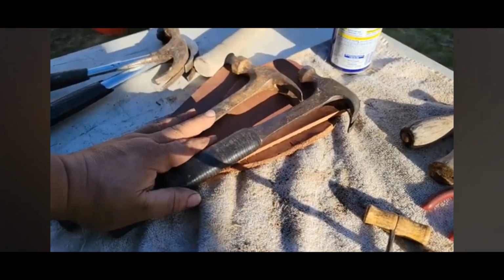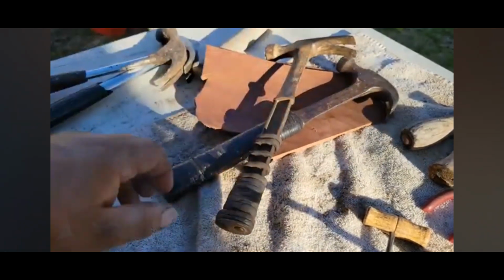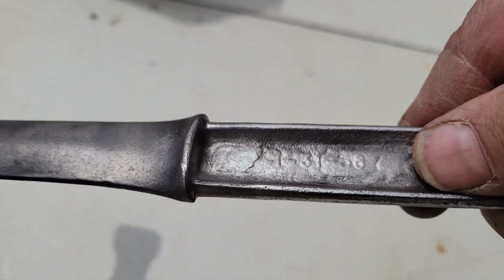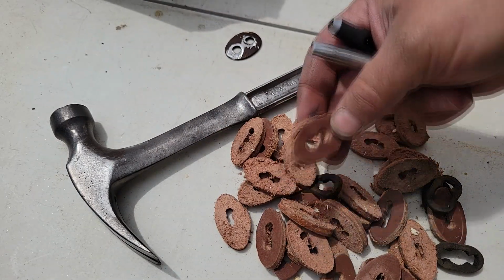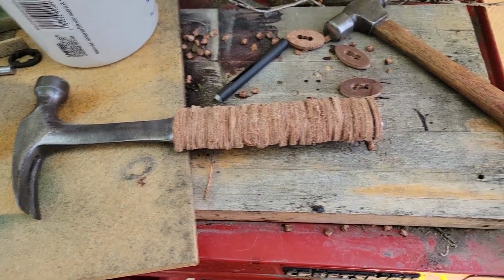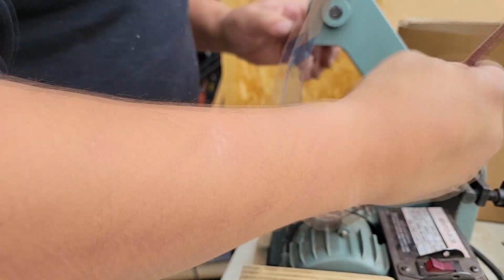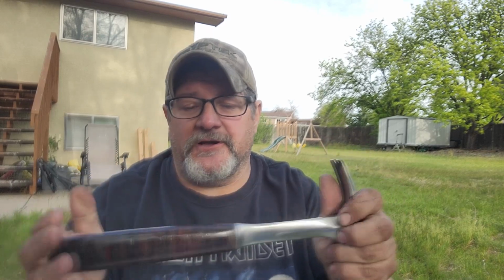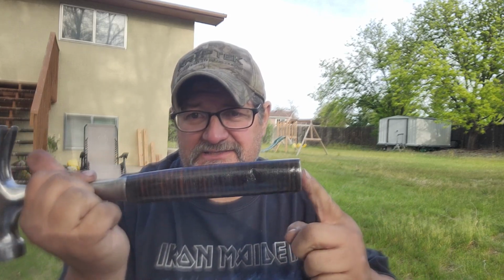Vintage Estwing Hammer Restoration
In this video, I will be restoring a vintage Estwing Hammer.